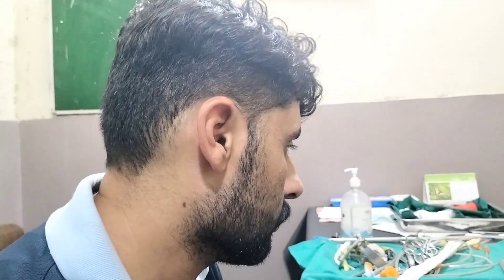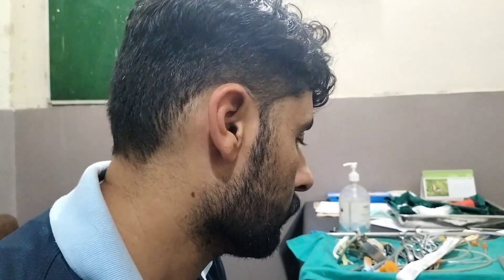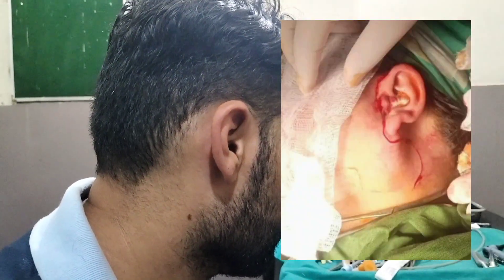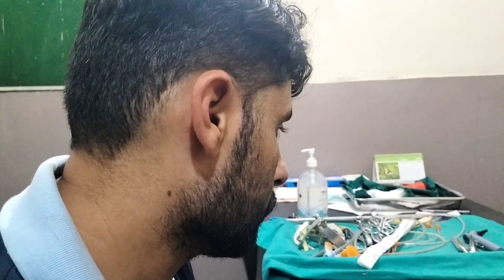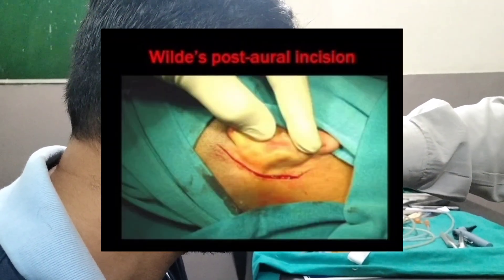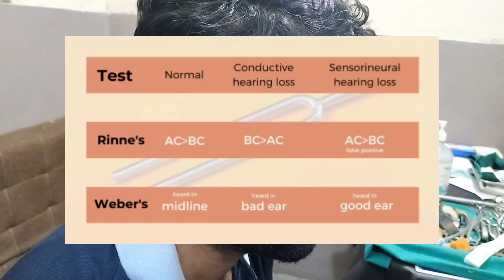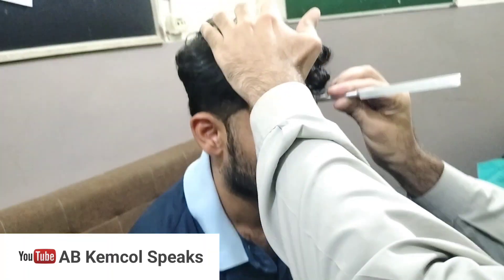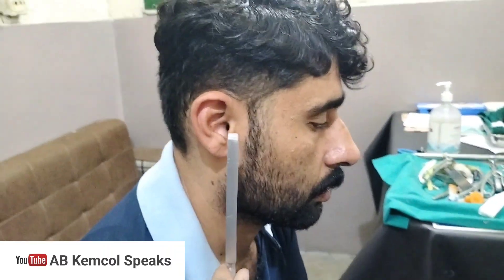ENT Examination || Part 01 || Ear Examination Complete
🚦Note: Taking consent along with meet and greet is duly understood to be asked during each and every examination. So, do it while meet and greet and then proceed with the next steps

A detailed Ear Examination is discussed in the video covering all aspects of Ear examination:
⭐Consent
⭐Inspection
⭐Palpation
⭐Naked eye examination of External Auditory Canal
⭐Examination with Ear Speculum
⭐Examination with Otoscope
⭐Facial nerve Examination
⭐Vestibulo-cochlear nerve Examination
⭐Dix-hallpike test
⭐Hearing Assessment tests
⭐Lymph nodes examination